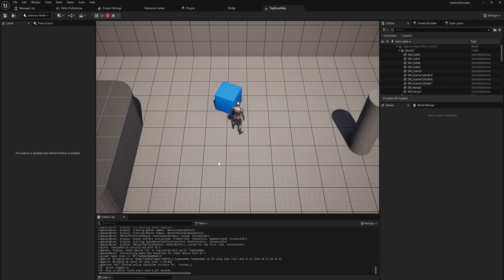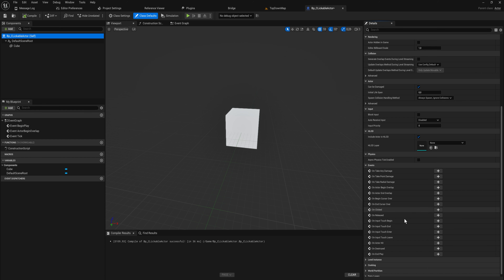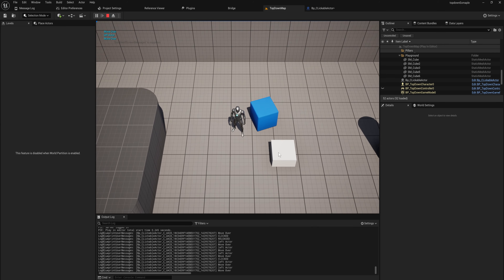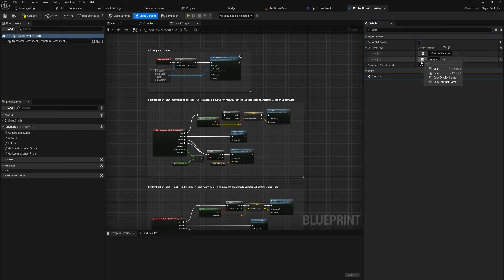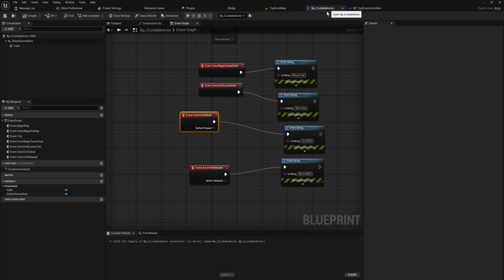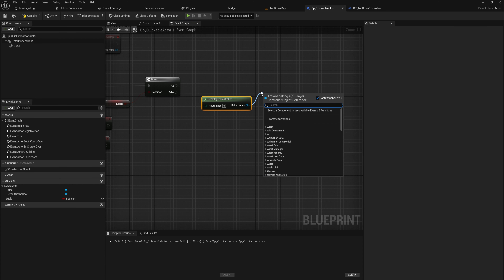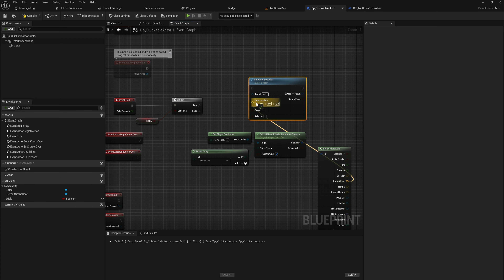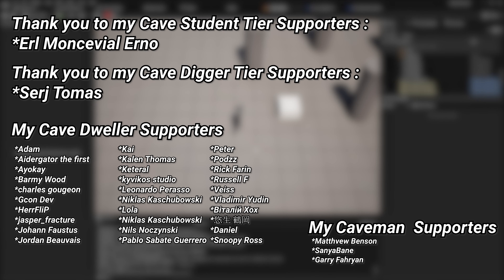Unreal Clicking On Actors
Clicking on Actors can be an important part of your game's interaction. for some games, that's the whole game!! luckily, unreal provides a flexible and easy system to deal with these things!